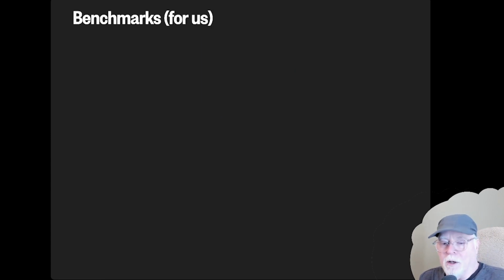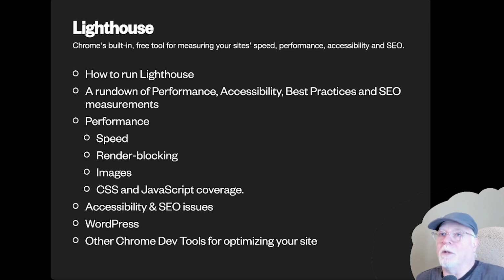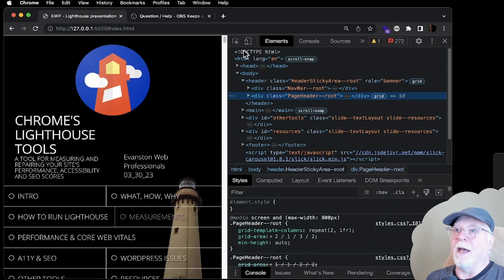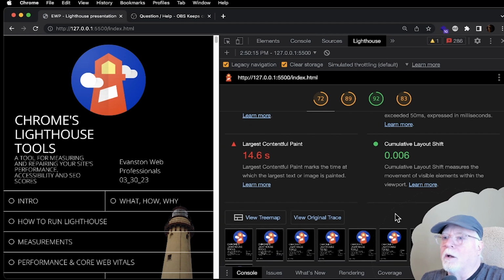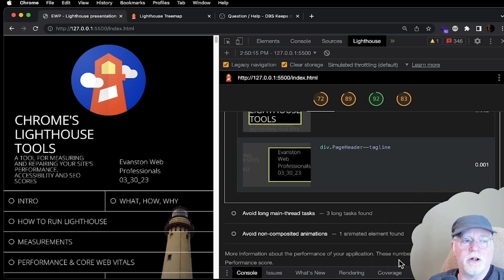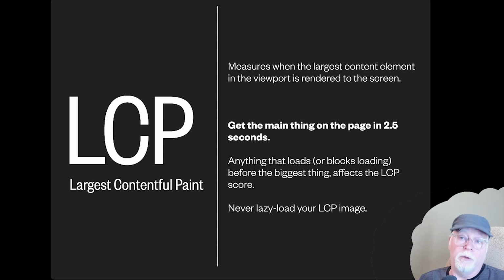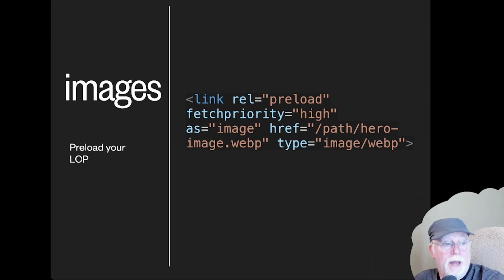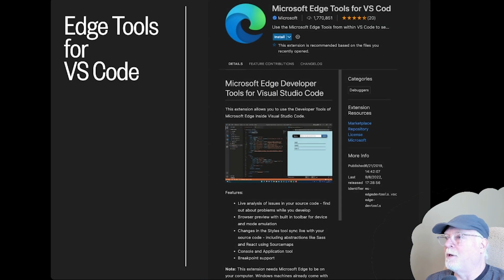Make your web site better with Chrome's Lighthouse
This is a run-through for a presentation on Chrome's built-in, free tool for measuring your sites’ speed, performance, accessibility and SEO. We look at how to access and use Lighthouse to diagnose any site, what the scores and results mean, and how you can solve some of the common 'easy-to-fix' issues and develop a strategy for conquering the more complex ones to get your site 'into the green'.